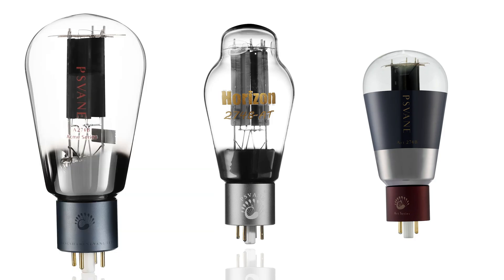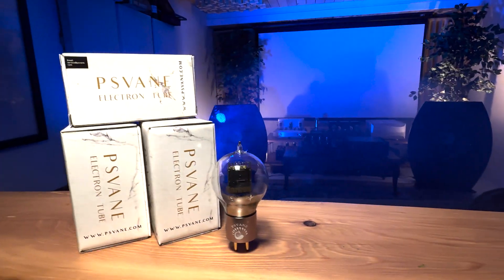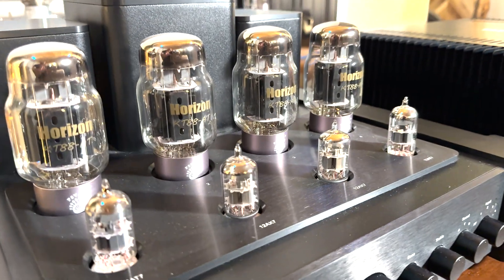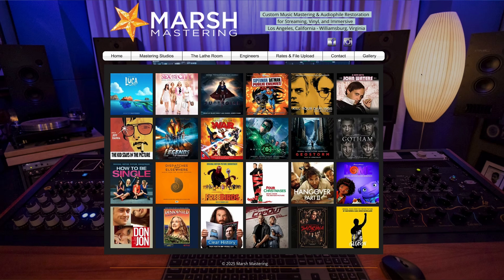How Consistent Are the Horizon Series?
In this video, we explore the sonic characteristics of vacuum tubes, focusing on the Psvane Horizon series (including the 101D, KT88, and more). We dive into how biasing affects tube sound—high bias for warmth and dynamics versus low bias for linearity—and why the same tube can sound different across systems. Plus, we discuss the consistent "Horizon flavor" across their tube lineup and why audiophiles and studio pros should collaborate more. Featuring insights from a chat with mastering engineer Stefan Marsh (Marsh Mastering Studios), we touch on the audiophile vs. pro audio divide and the value of open-minded gear testing.

Timestamps:

00:00 - Intro
01:19 - Psvane Horizon Series: Consistent Sonic Flavor?
02:14 - How Biasing Changes Tube Sound
03:38 - Horizon Tubes in Action (101D, KT88, 274B)
05:19 - Studio Pros and Audiophiles: Bridging the Gap
09:03 - Real-World Mixing Insights